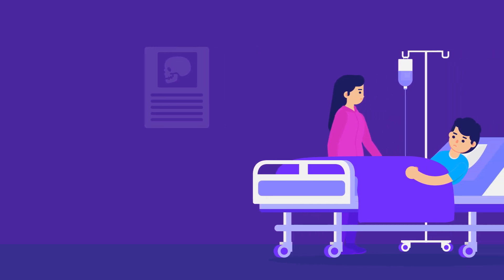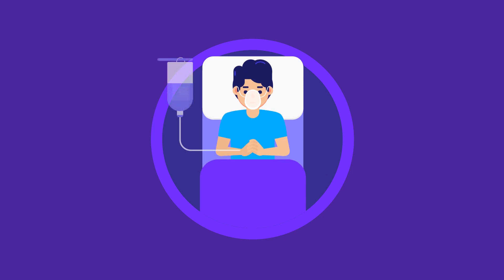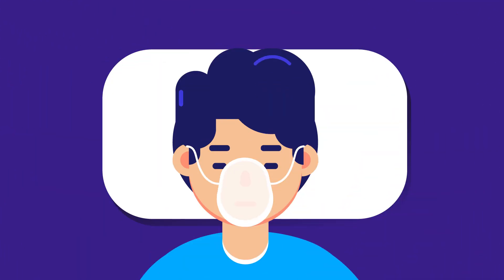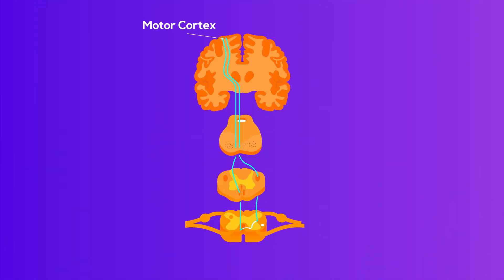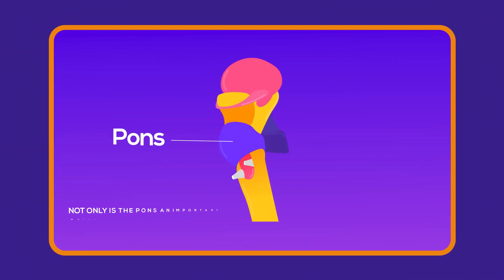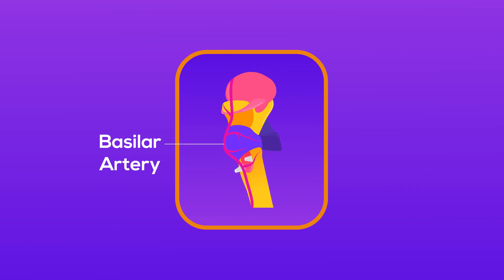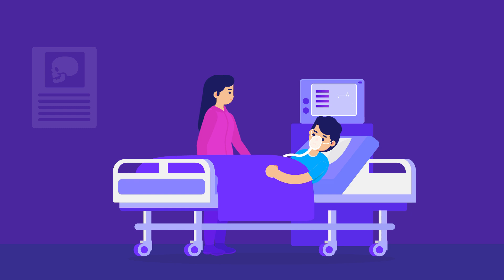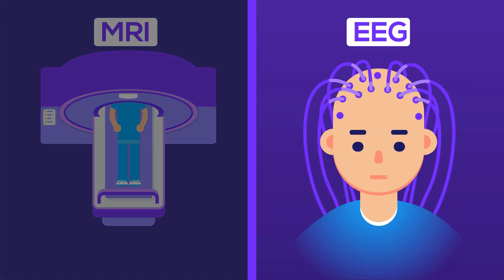What is Locked-in Syndrome? Symptoms, Causes & Treatments.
Locked-in Syndrome (LIS) is a rare devastating medical case. It is also called Pseudocoma & was featured in TV shows such as HOUSE MD and Chicago Med. Patients are unable to consciously move, speak or chew, but are able to communicate with eye movements and blinking.  Despite the paralysis (quadriplegia) patients are fully consciousness. I simplified the neurological basis to explain how the injury to the brain (pons) leads to total paralysis of the body.